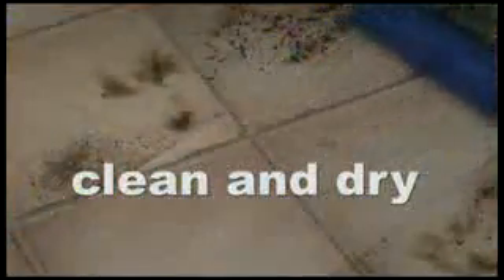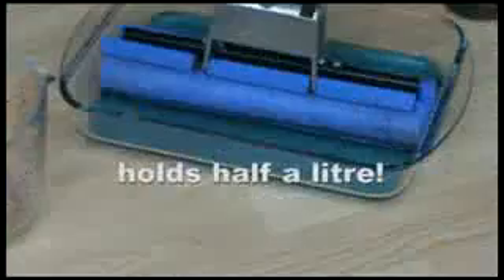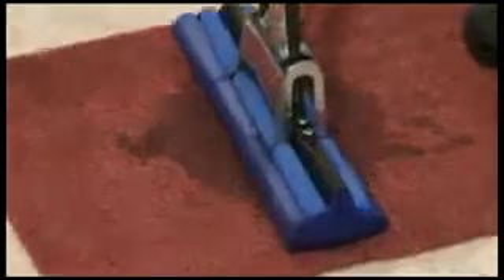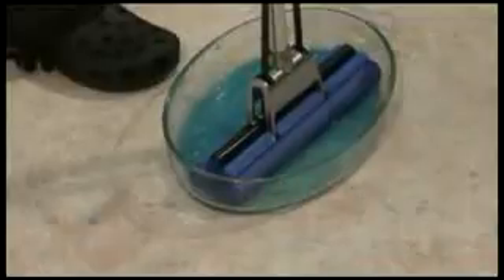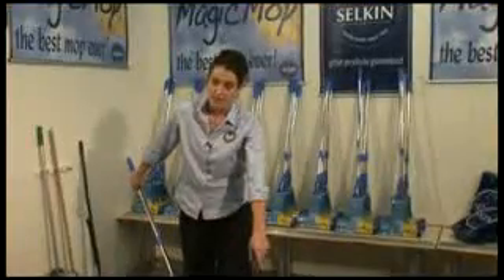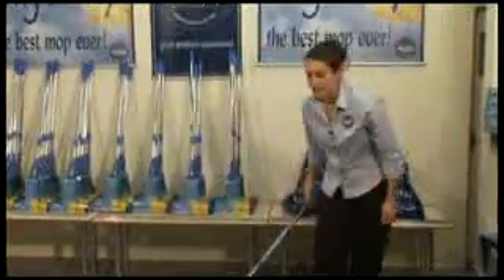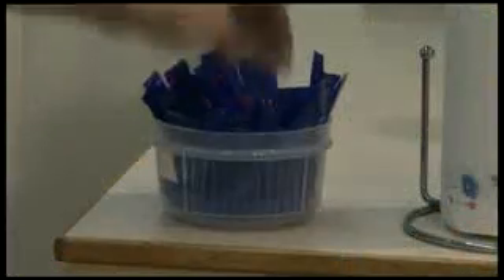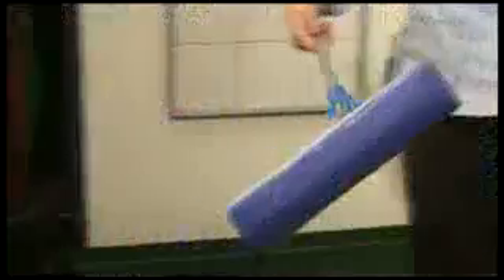ML 147485112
Video Migrado